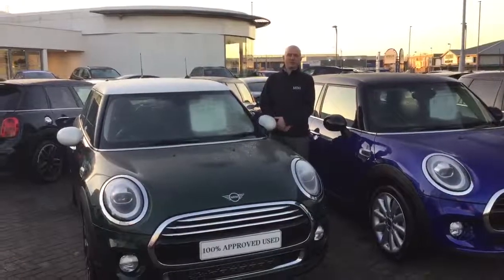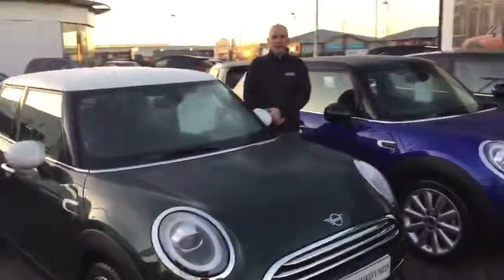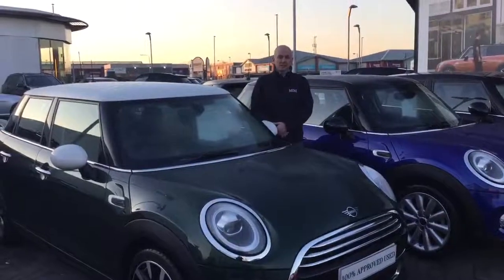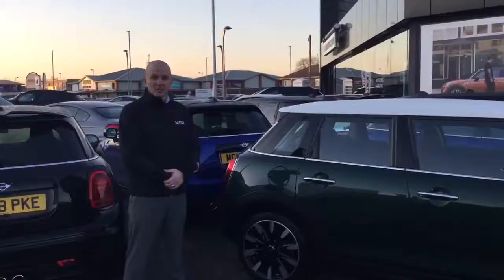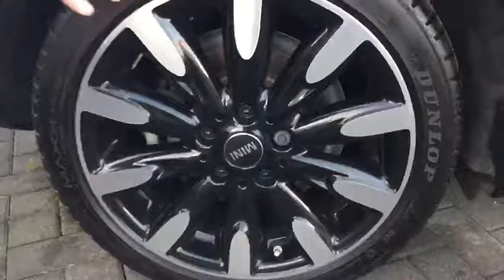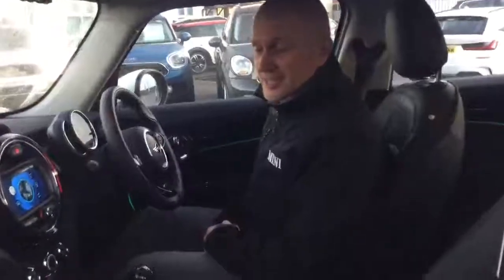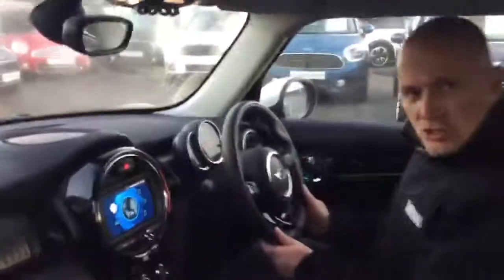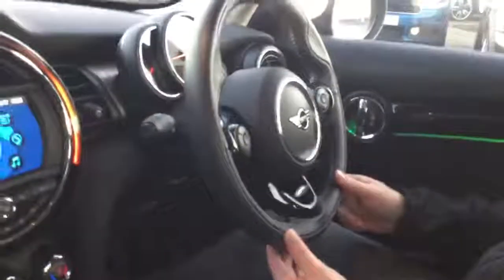MINI 5-Door Cooper Exclusive - £197p/m with a £999 deposit | Halliwell Jones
This luxurious MINI 5-Door Cooper Exclusive is available for only £197 p/m with a £999 deposit at Halliwell Jones Warrington MINI!

Representative Finance Example: Monthly payment £197.49, Term of agreement 48 Months, Customer deposit £999.00, Total cash price £14,480.00, Total amount of credit £13,481.00, Total charge for credit £2,768.83, Balance payable £16,249.83, Total amount payable £17,248.83, Optional final payment £6,967.80, 6.9% APR.